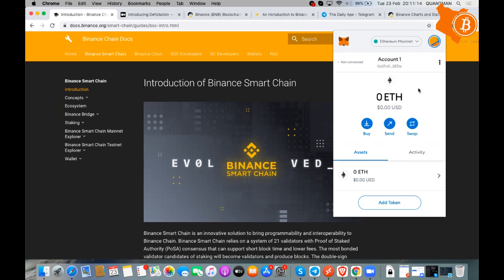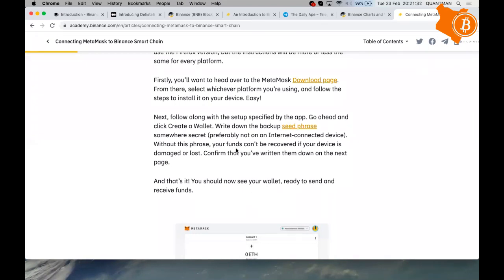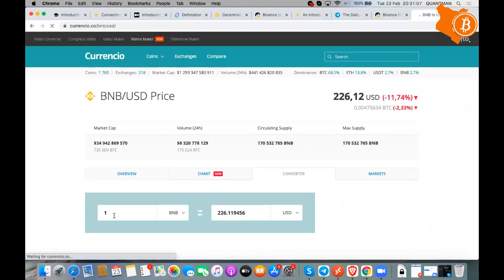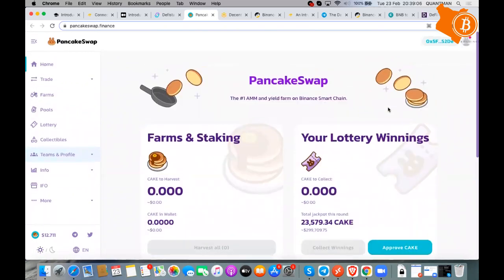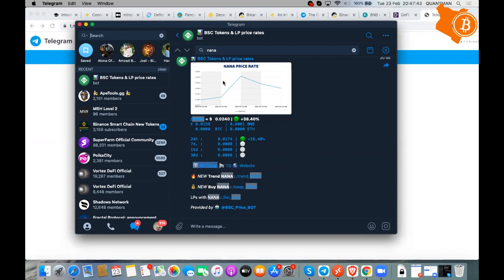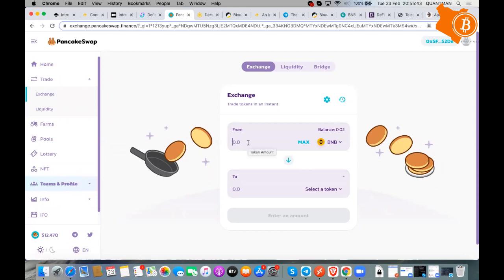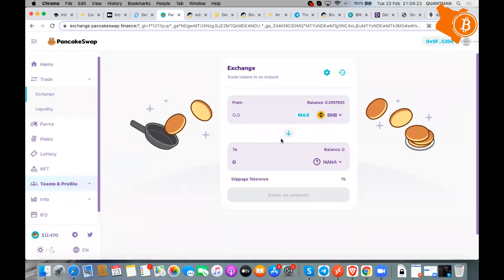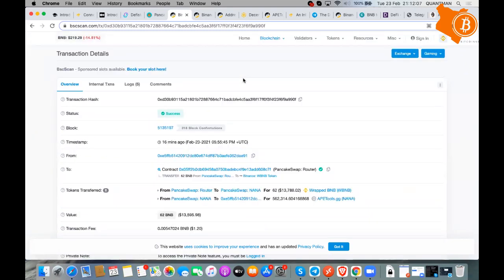How to Install and Connect Your Meta Mask Wallet to the Binance Smart Chain(Part 2)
In this video, we learn how to install and set up your Meta Mask wallet and how to connect it to the Binance Smart Chain.

Learn how to set up your MetaMask and connect it to various DeFi platforms by watching Part 1 of the video.